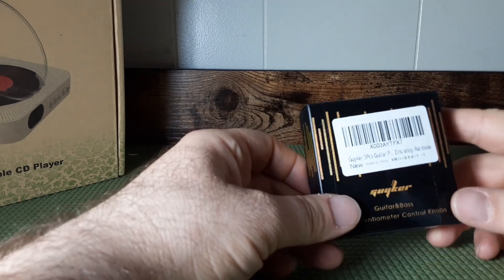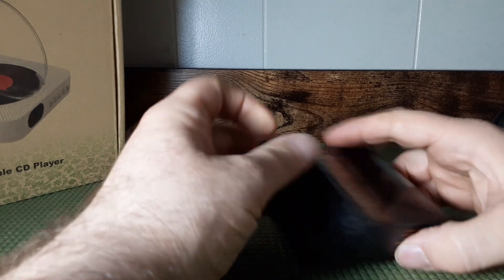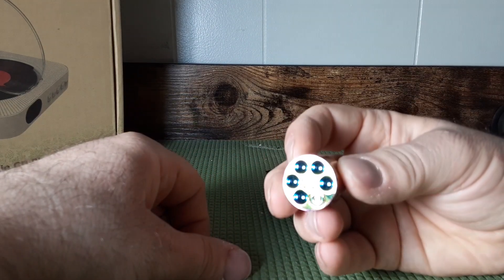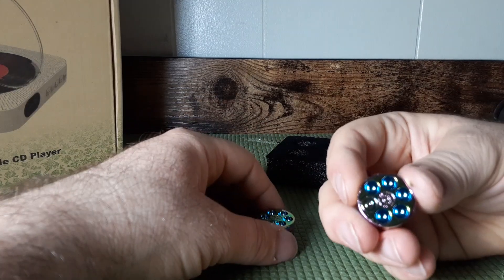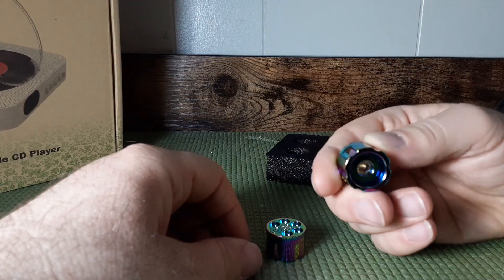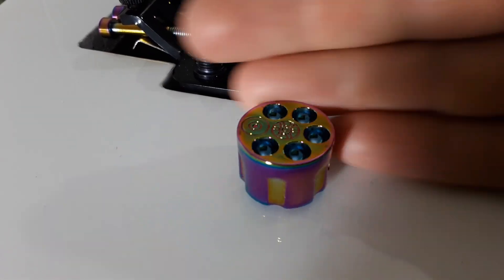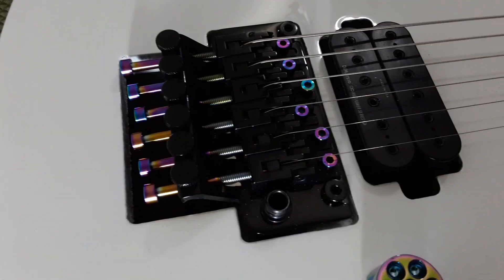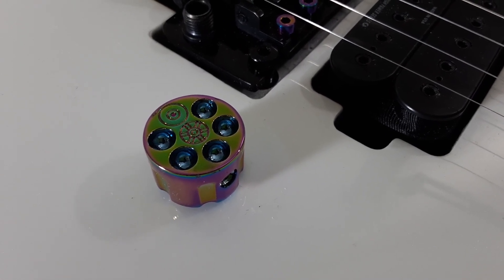Guyker Guitar Knobs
Check out these cool looking  knobs to match my BC Rich Gunslinger

Guyker.com